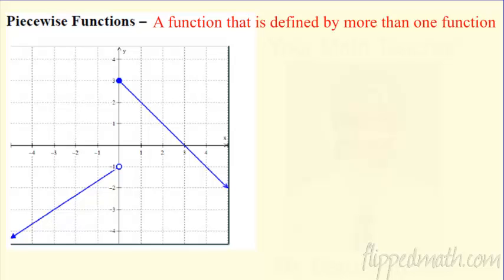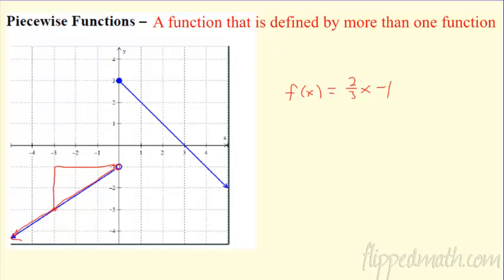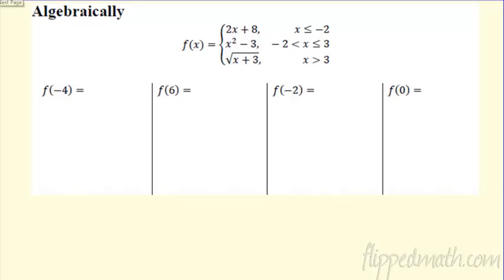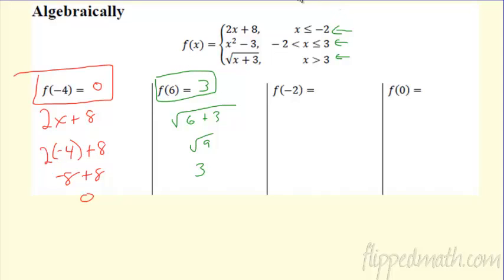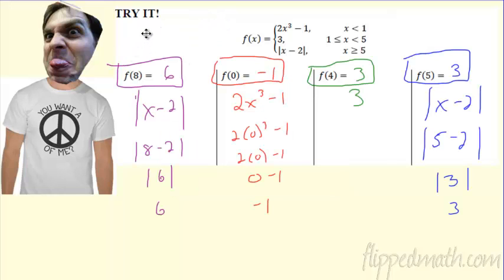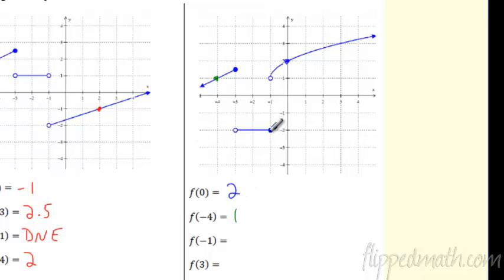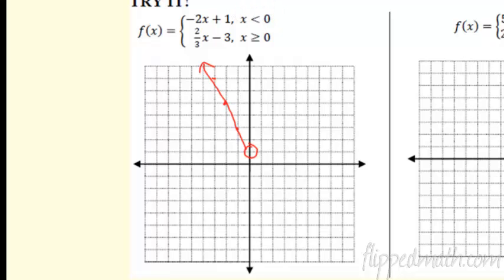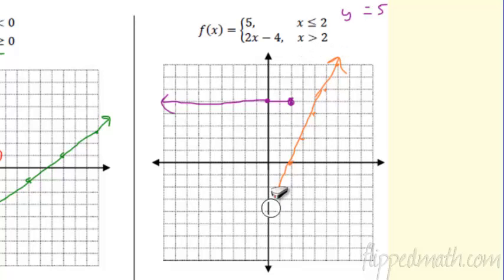Piecewise Functions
Section 3.3
Algebra 2